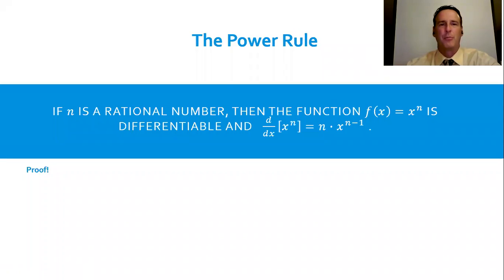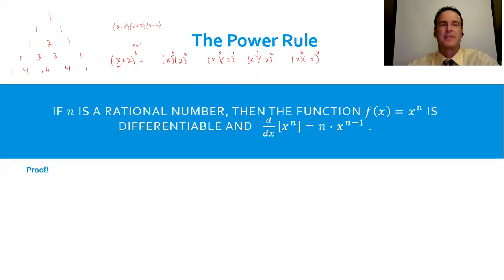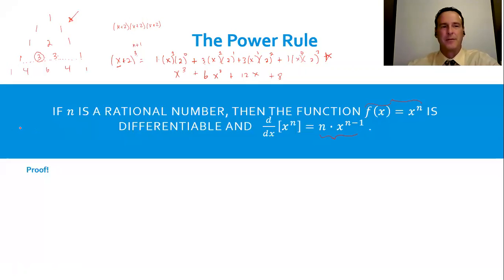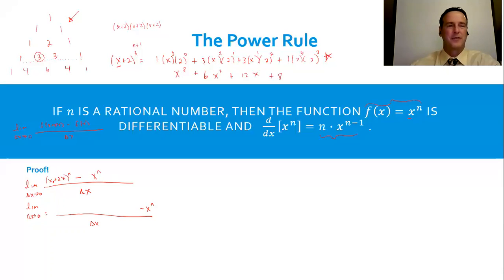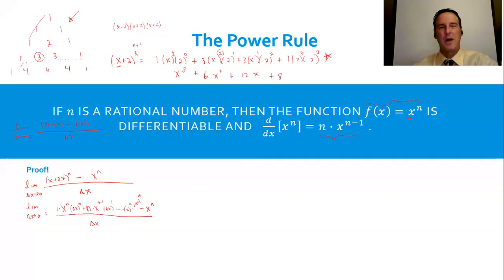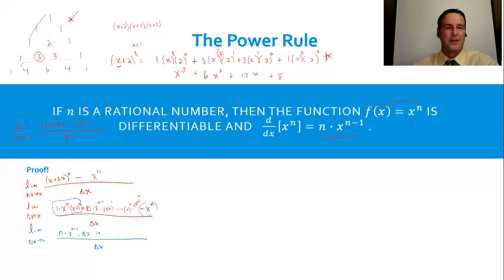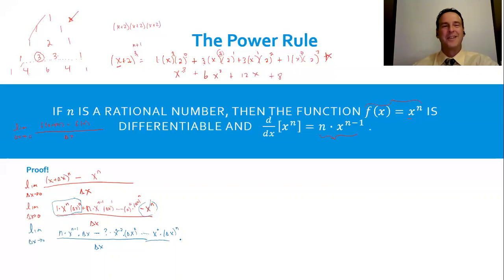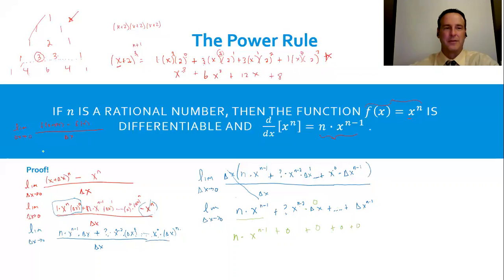3 2 POWER RULE PROOF